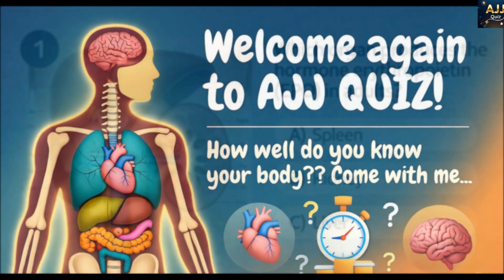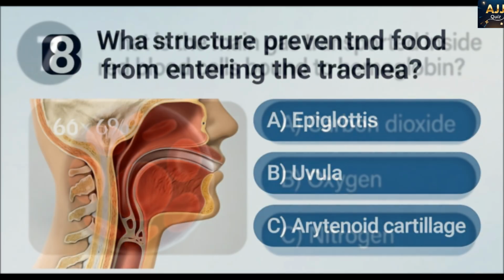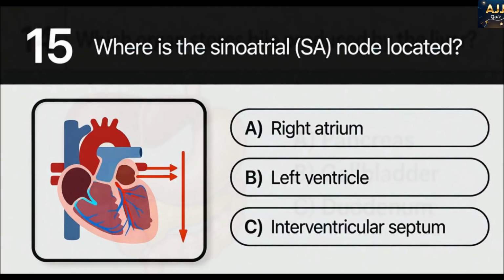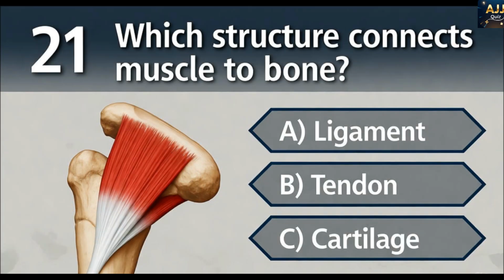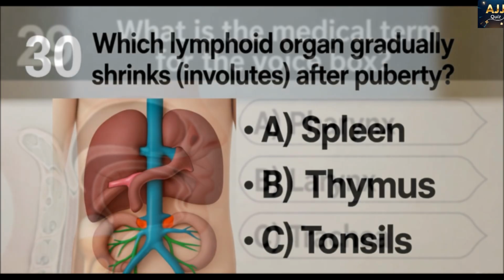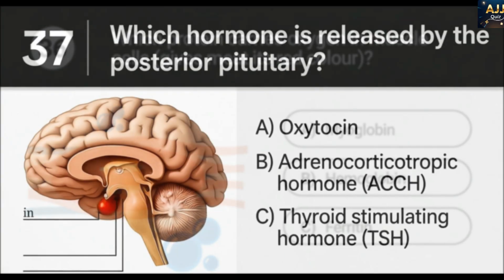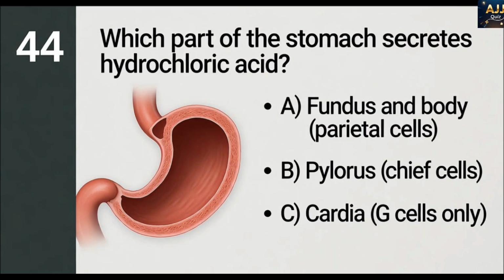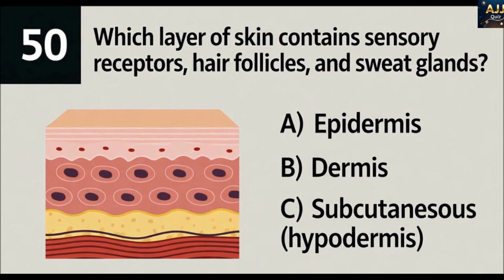Test Your Knowledge of Human Body? General Knowledge Quiz 🦴🧠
🧠💪 Test Your Knowledge of the Human Body!
Are you ready to challenge yourself with this fun and educational human body quiz? From bones to brain, muscles to organs — see how much you really know about the amazing human body!

This general knowledge quiz is perfect for students, quiz lovers, and anyone who loves learning new facts about biology and anatomy.

👩‍⚕️ What’s Inside:
✅ Multiple-choice human body questions
✅ Fun and tricky quiz rounds
✅ Educational facts and explanations
✅ Perfect for all ages!

🦴 Test your brain power and share your score in the comments below!